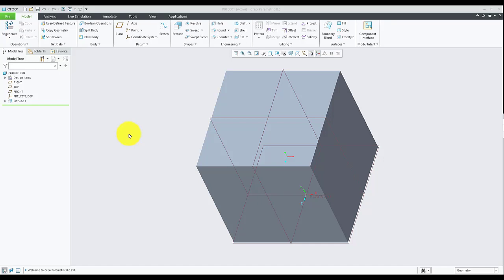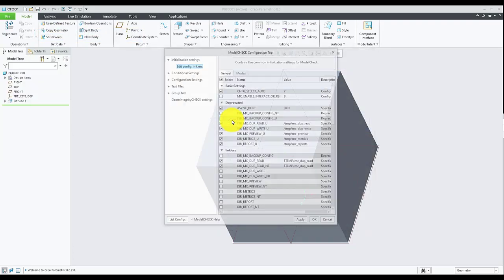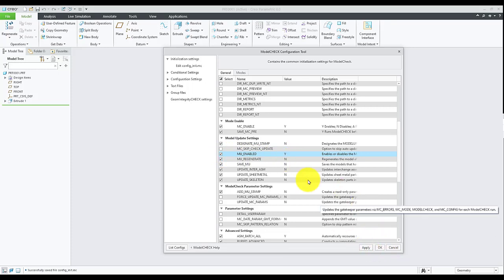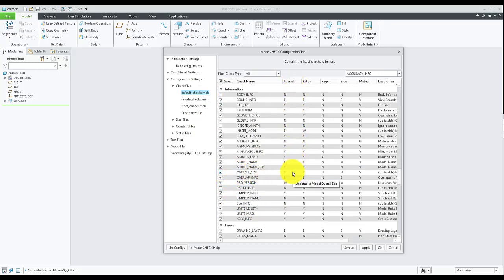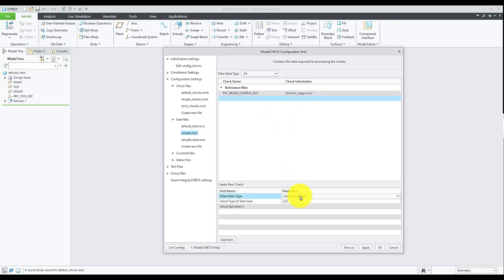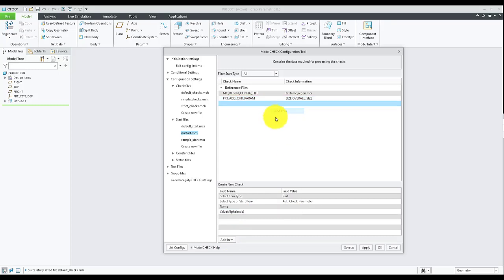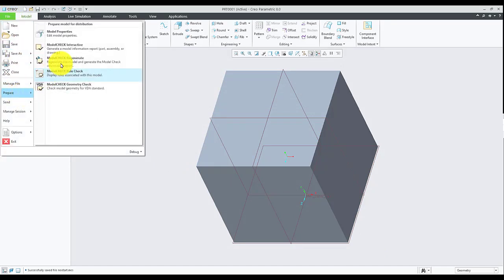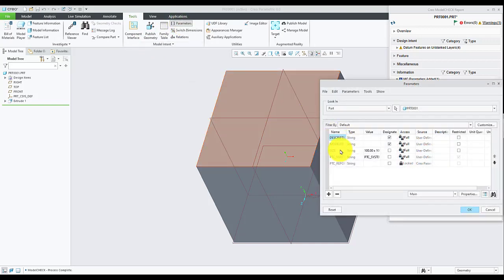How to get overall size of a model using ModelCHECK in Creo Parametric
In this video, you will learn how to get the overall size of a model in Creo Parametric.

Need help from community members? See this post